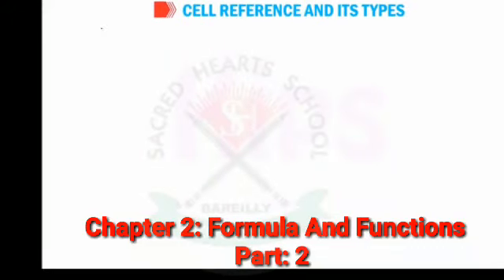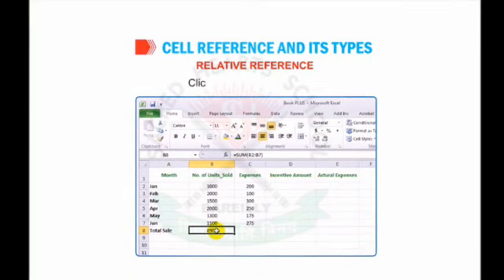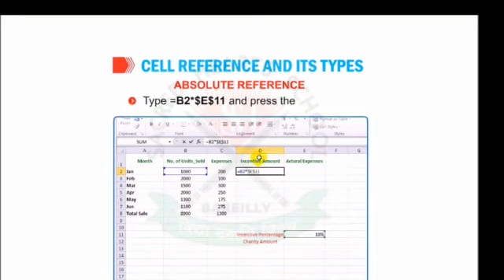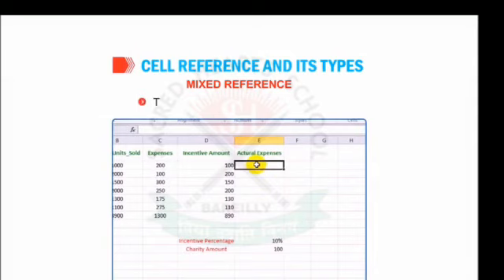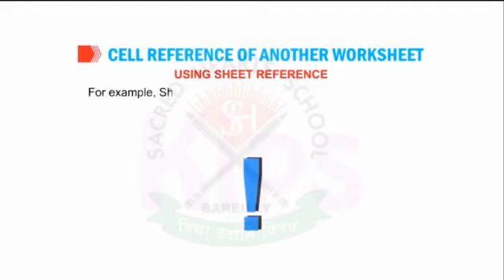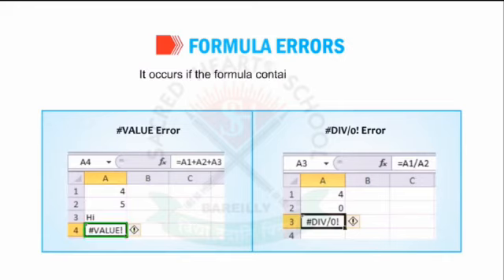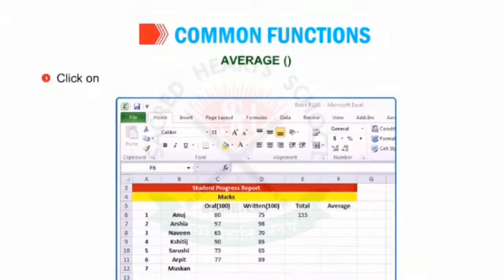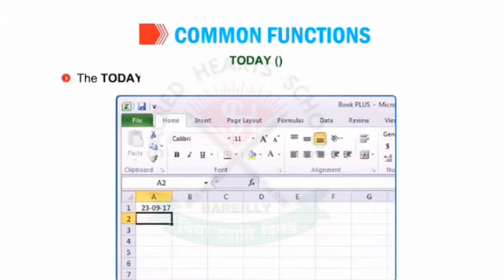Class 7 Computer Chapter 3 Formulas And Functions In MS Excel Part 2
Class 7 Computer Chapter 3 Formulas And Functions In MS Excel by Mansi Ma'am